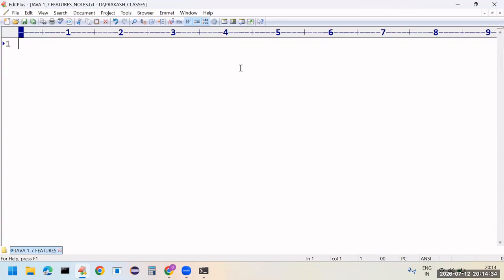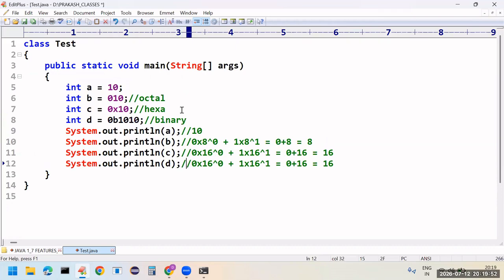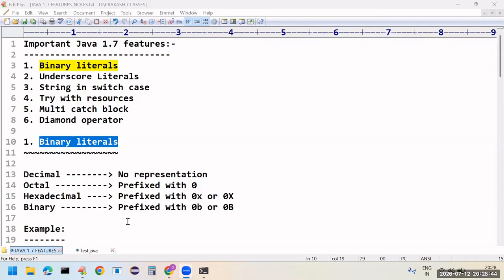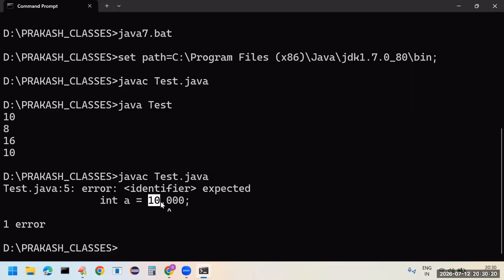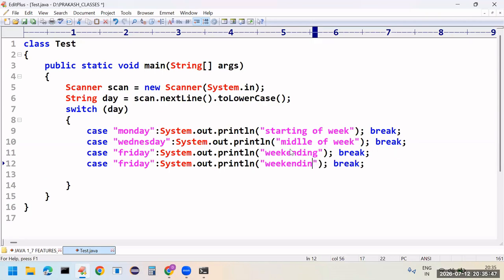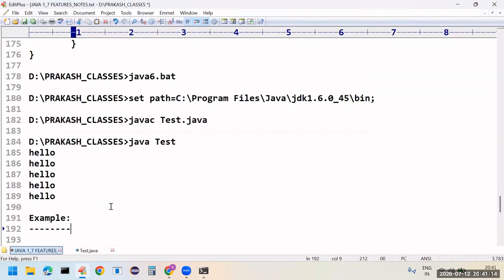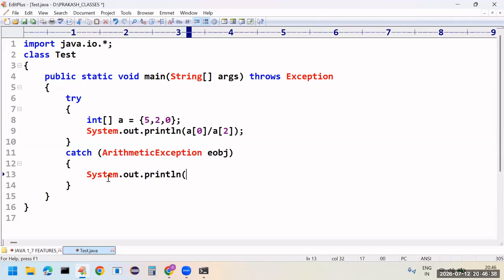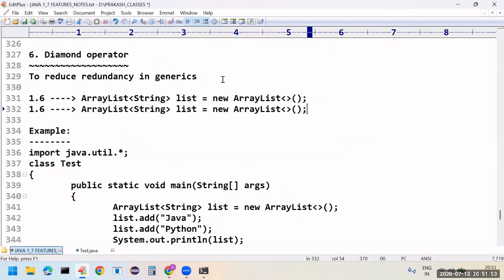JAVA 1 7 FEATURES | K PRAKASH BABU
Java 1.7 (JDK 7) New Features Explained with Examples | Complete Tutorial | KPBCODINGHUB

Welcome to KPBCODINGHUB!

In this video, you'll learn the Java 1.7 (JDK 7) New Features in a simple and practical way with real-time examples. Java 7 introduced several important language enhancements that made Java programming cleaner, safer, and more productive.

Whether you're a beginner, student, or preparing for Java interviews, this tutorial will help you understand each feature with easy-to-follow explanations.

📚 Topics Covered
Introduction to Java 1.7
Binary Literals
Underscores in Numeric Literals
Strings in Switch Statement
Diamond Operator
Try-With-Resources
Multi-Catch Block
Improved Type Inference
NIO.2 (New File API)
Fork/Join Framework
Objects Utility Class
Improved Exception Handling
Real-Time Examples
B.Tech Students
MCA & BCA Students
Java Beginners
Core Java Learners
Java Developers
Job Seekers
Working Professionals

✅ Understand all Java 1.7 language enhancements

✅ Write cleaner and more readable Java code

✅ Manage resources automatically using Try-With-Resources

✅ Reduce code using the Diamond Operator

✅ Use Strings in Switch Statements effectively

✅ Handle multiple exceptions efficiently

✅ Learn modern File Handling using NIO.2

✅ Prepare confidently for Java interviews

KPB CODING HUB

Core Java Full Course
Java 1.5 Features
Java 1.7 Features
Java 8 Features
Collection Framework
Exception Handling
Multithreading
JDBC
Advanced Java
Interview Questions